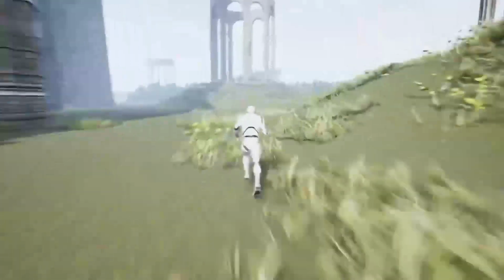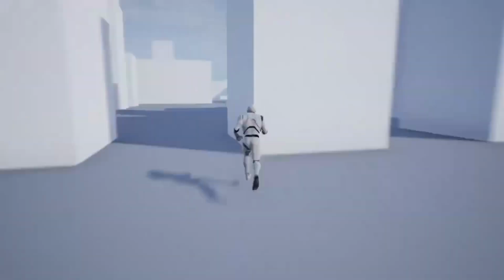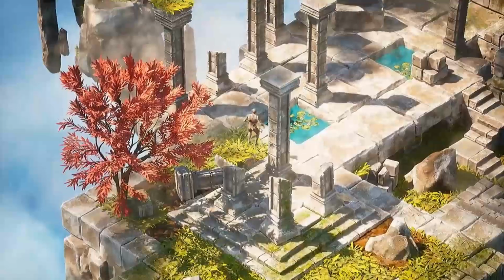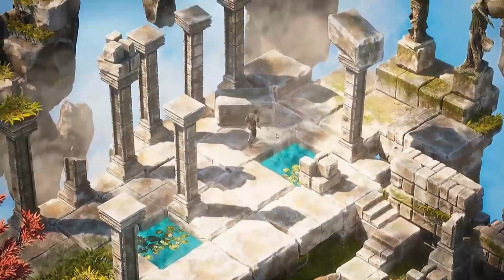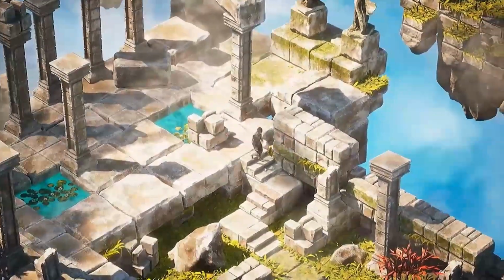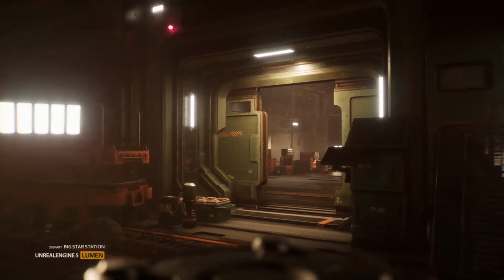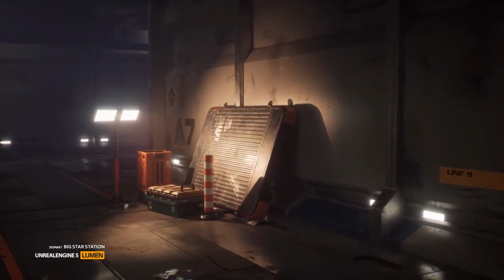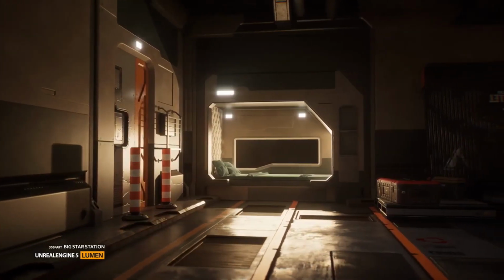Unreal Engine April 2023 Free Marketplace Content Summary